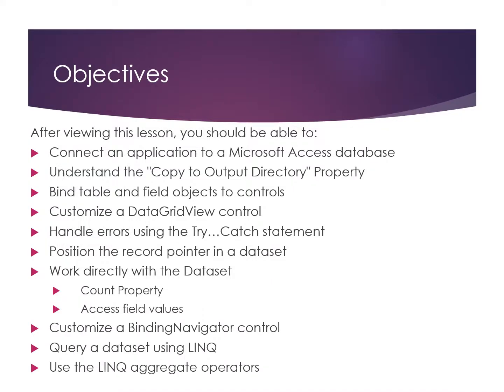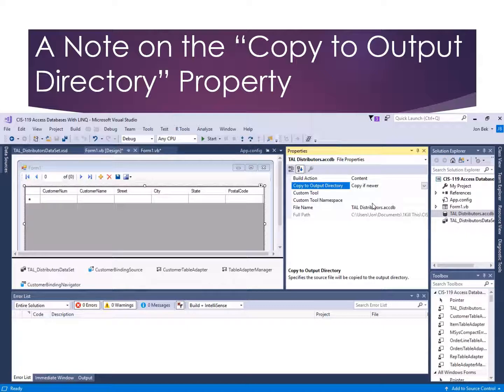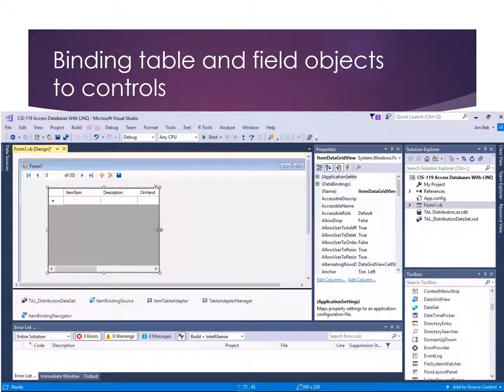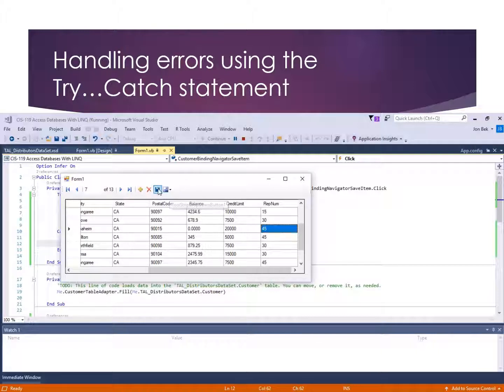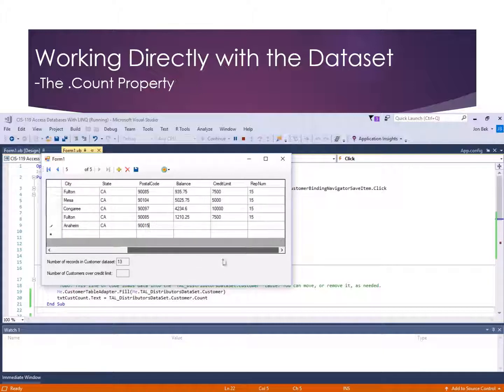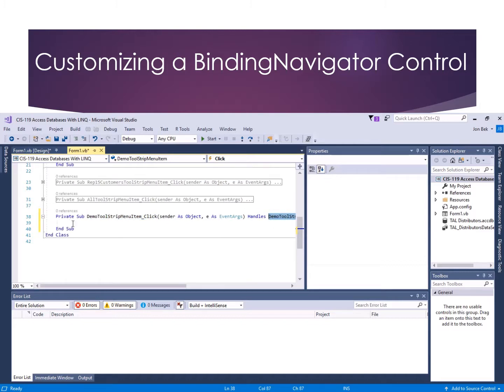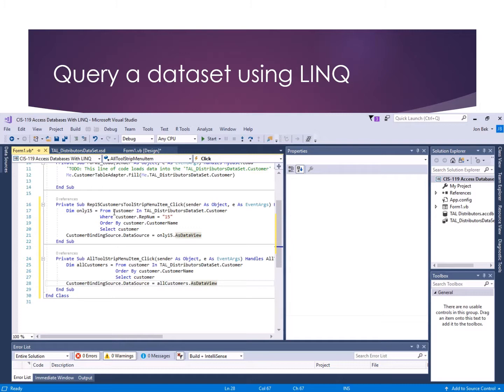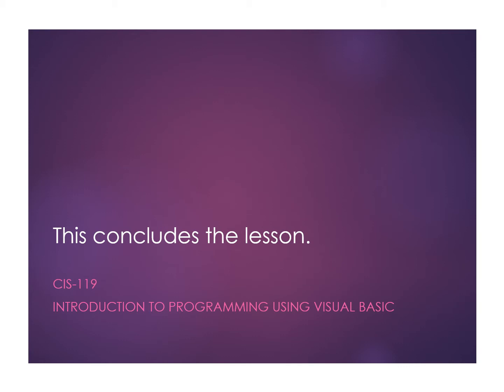CIS 119 Access Databases With LINQ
After viewing this lesson, you should be able to:
Connect an application to a Microsoft Access database
Understand the "Copy to Output Directory" Property
Bind table and field objects to controls
Customize a DataGridView control
Handle errors using the Try…Catch statement
Position the record pointer in a dataset
Work directly with the Dataset
 Count Property
 Access field values
Customize a BindingNavigator control
Query a dataset using LINQ
Use the LINQ aggregate operators